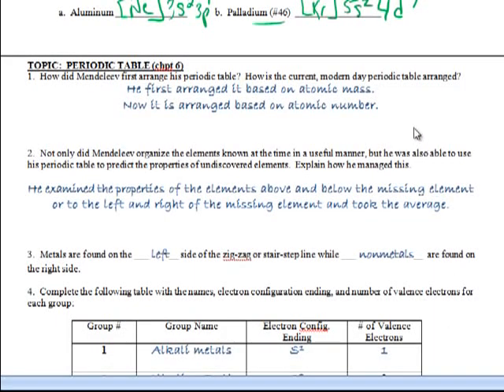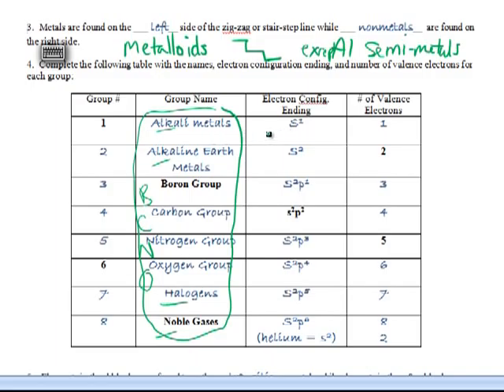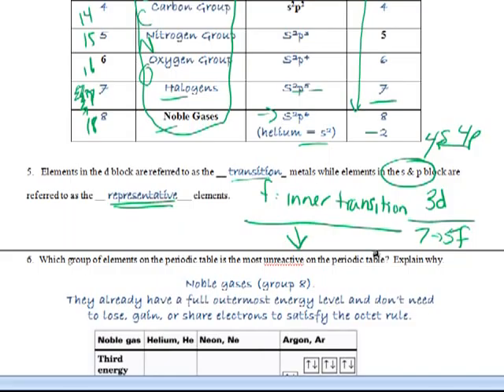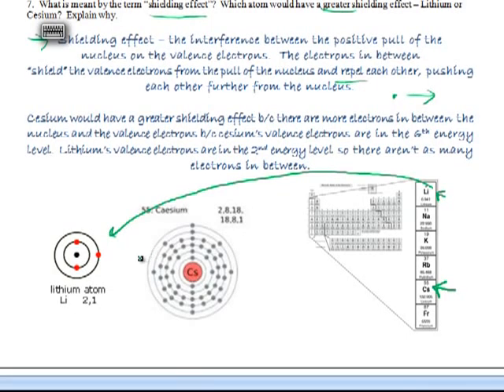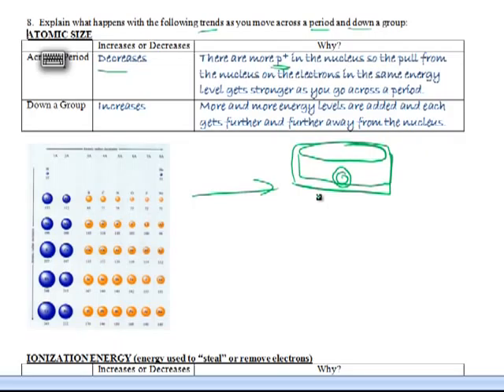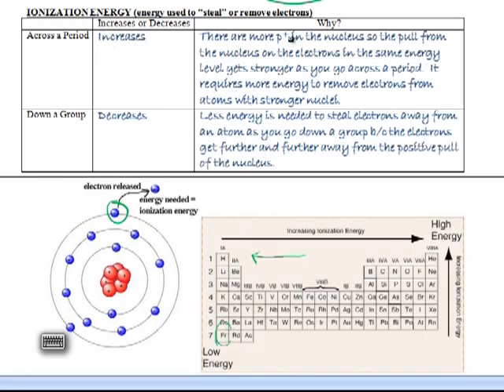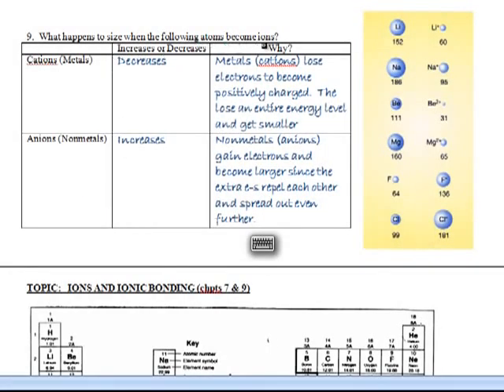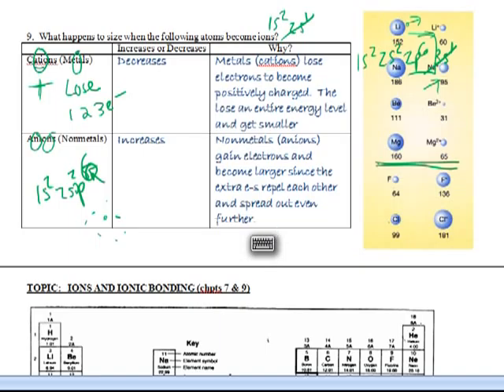TOPIC: PERIODIC TABLE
Midterm Review:  Periodic Table